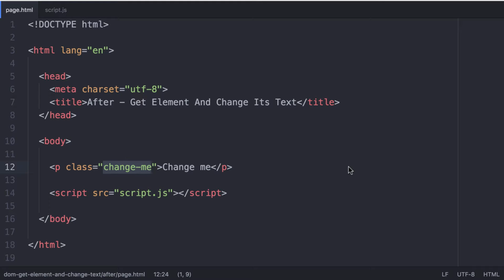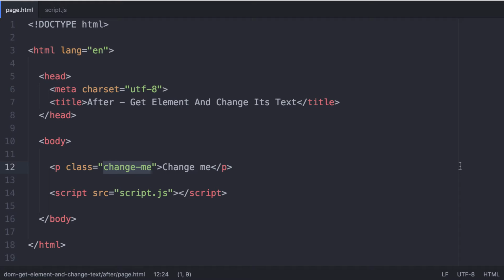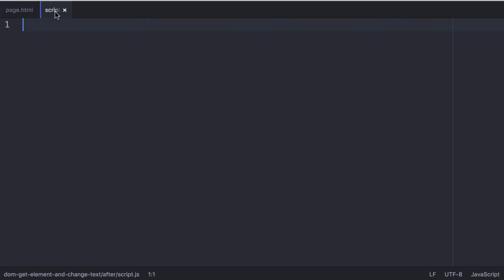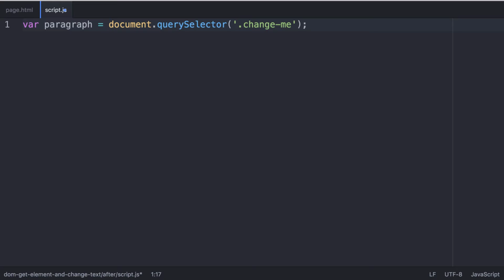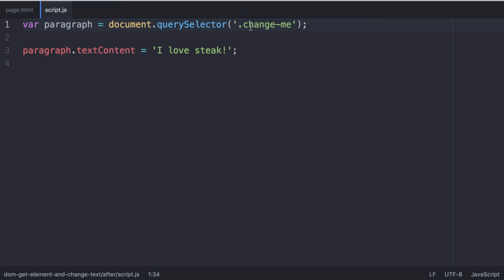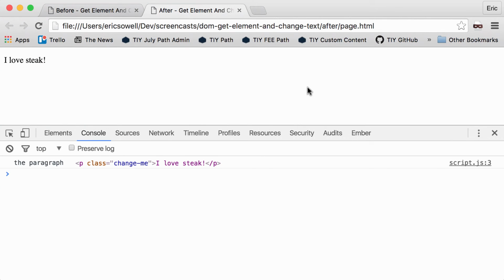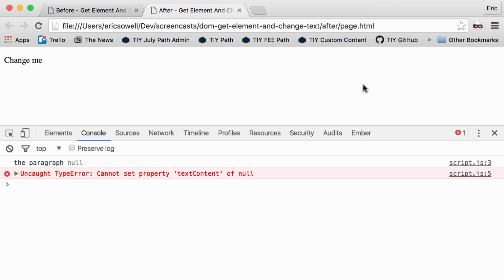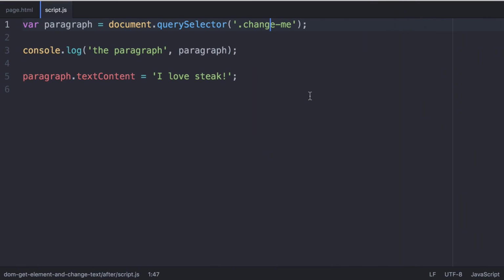The DOM: Get an Element and Change Its Text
This is a very lightly-edited screencast to help my class at The Iron Yard Dallas. YMMV.

In this screencast we work through a basic DOM manipulation example. In it we grab a paragraph on a web page and change the text of it with JavaScript.